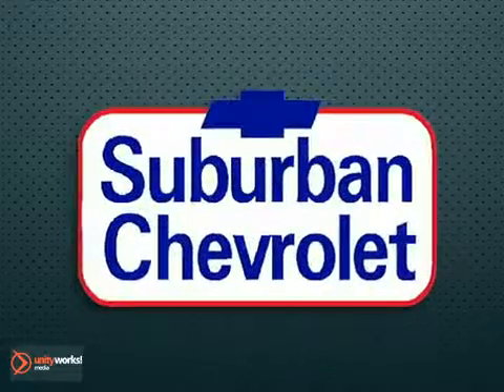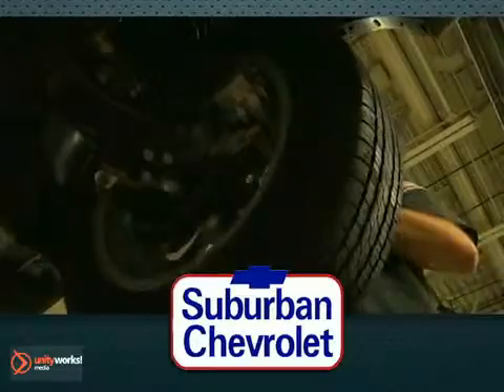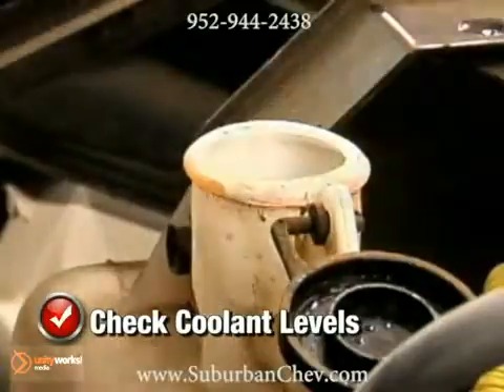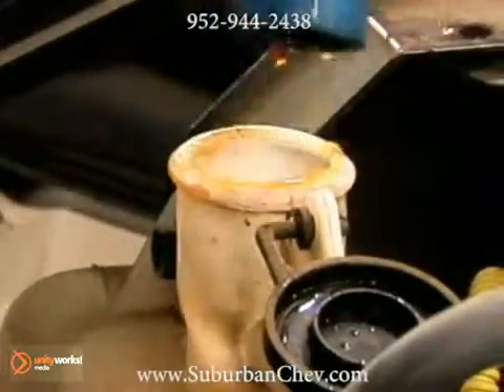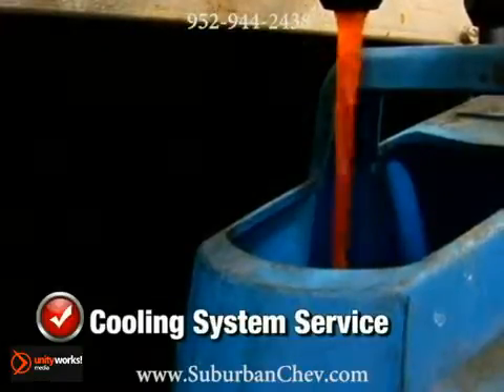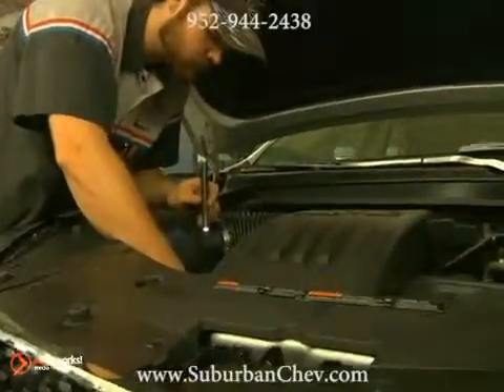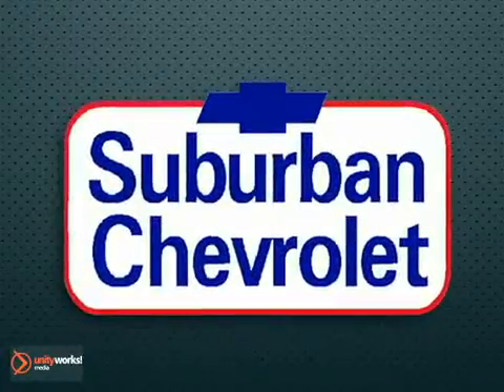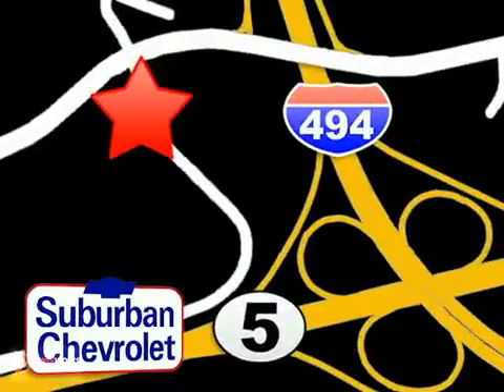Chevrolet Cooling System Eden Prairie Minneapolis MN_1 SOLD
SOLD -
Suburban Chevrolet
12475 Plaza Drive
Minneapolis St Paul MN, video